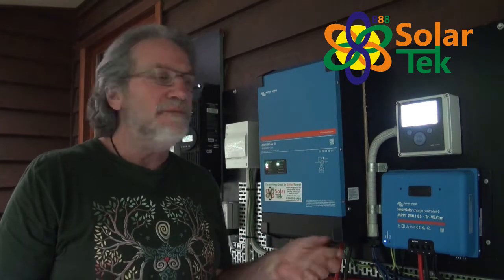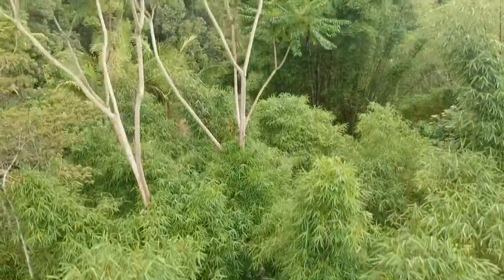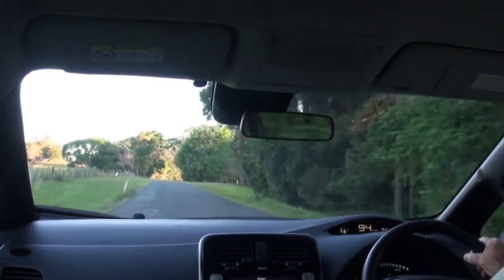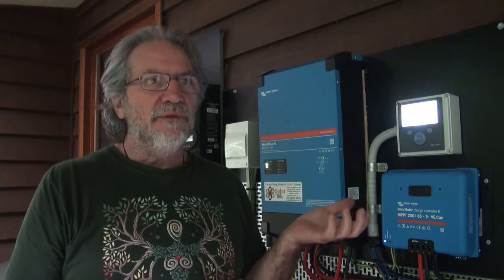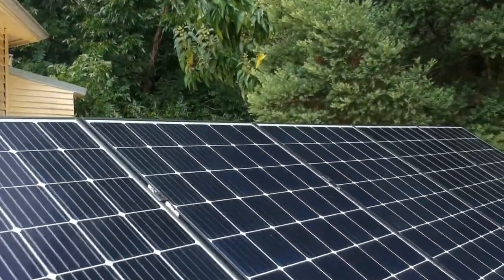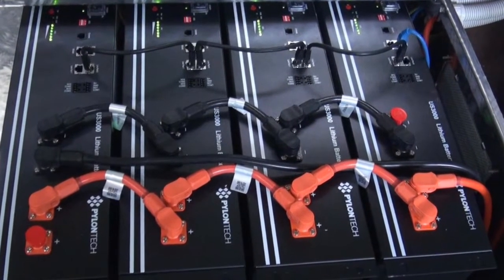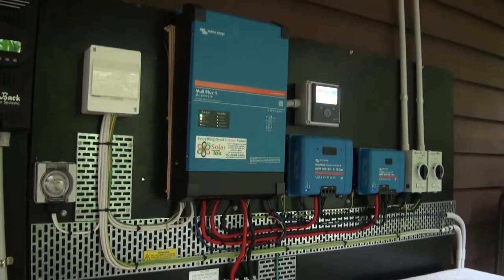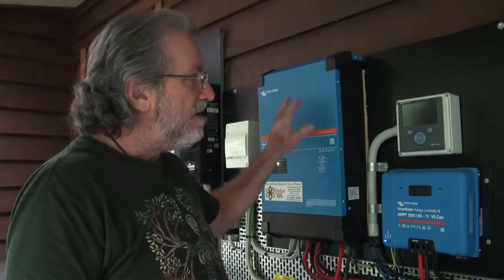Off Grid Solar System - Victron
Another great off grid solar system by 888 Solar Tek. Using Pylontech lithium batteries and Victron Multiplus II you get a robust,  affordable and reliable power system.  We are happy to go further afield than the Northern Rivers for an off grid system.  Would love to hear from you today.